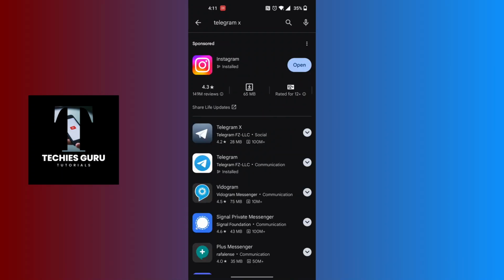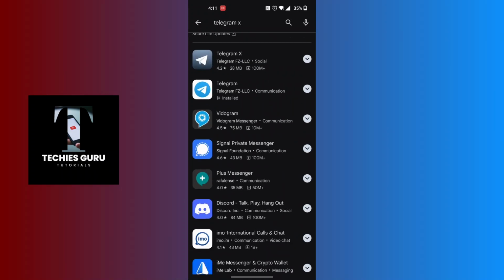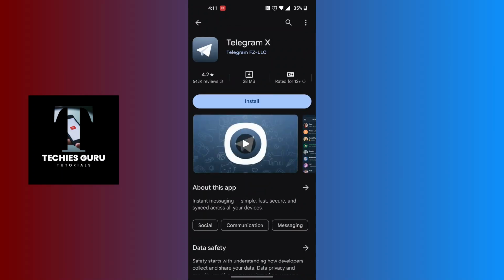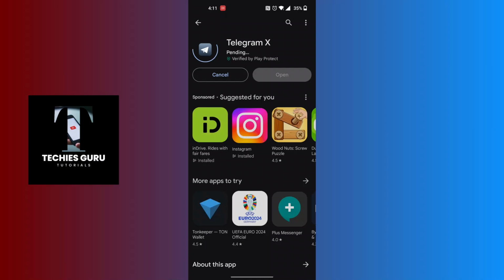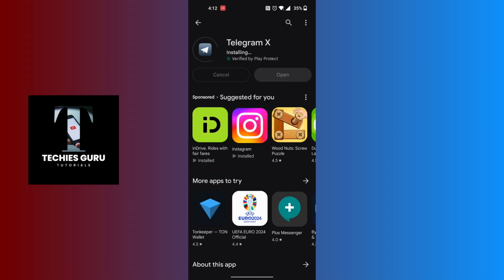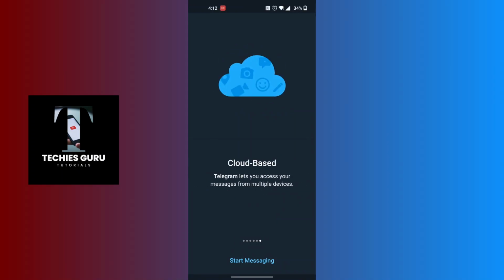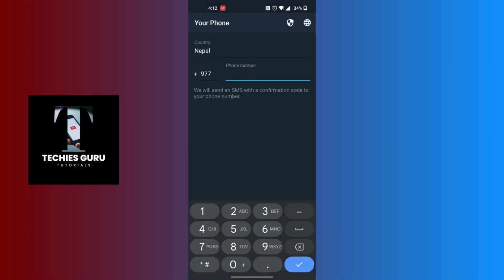How to Download and Install Telegram X on Phone 2024?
📱 How to Download and Install Telegram X on Phone 2024? | TechiesGuruTutorial

🚀 Welcome to TechiesGuruTutorial, your ultimate guide for tech tips and solutions! In this video, we will show you how to download and install Telegram X on your phone in 2024. Telegram X offers a faster and more efficient messaging experience with enhanced features. Let’s dive into the step-by-step process!